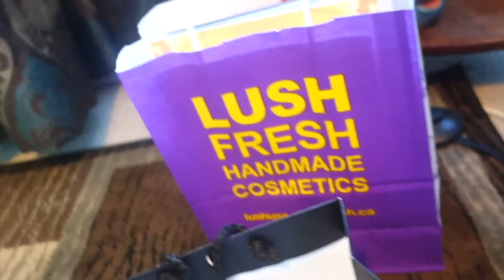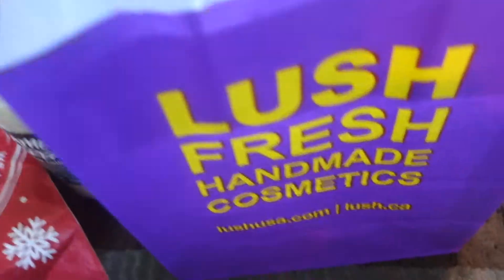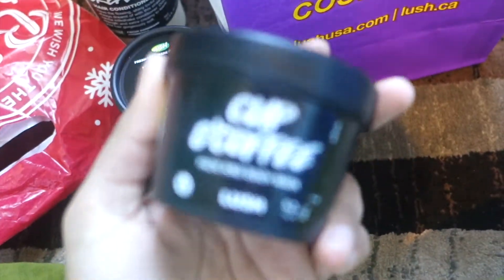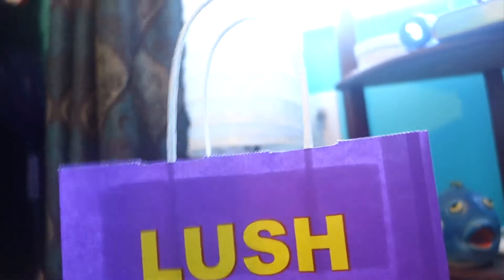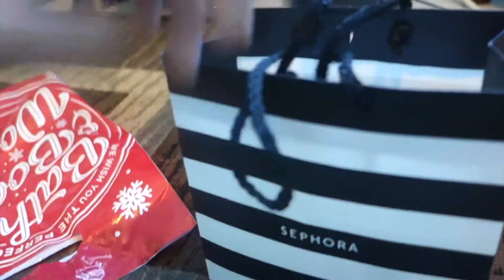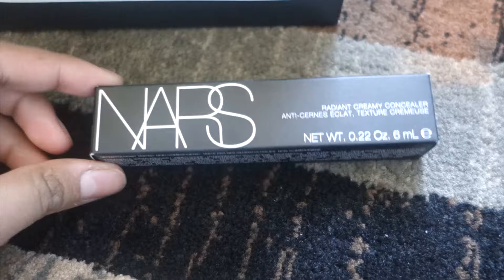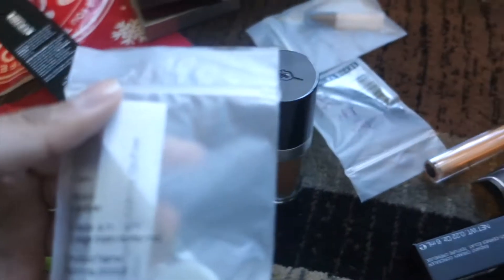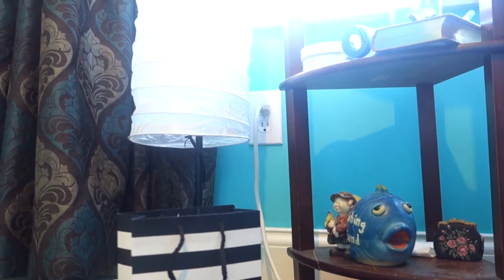Sephora, Lush & Bath and Body Works Haul